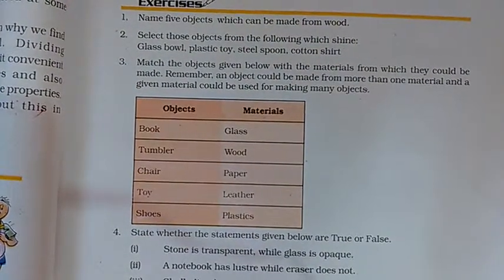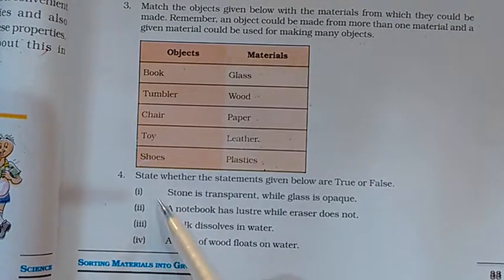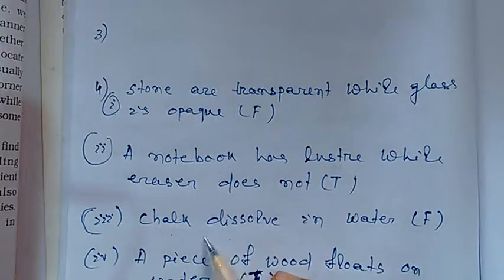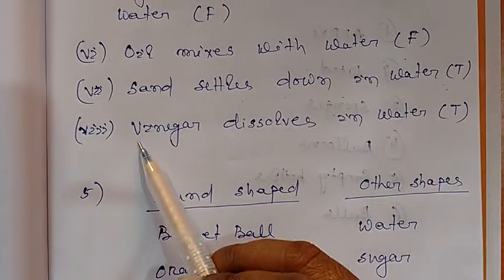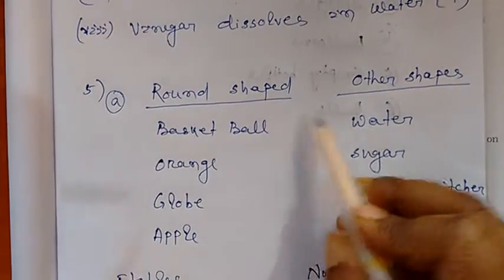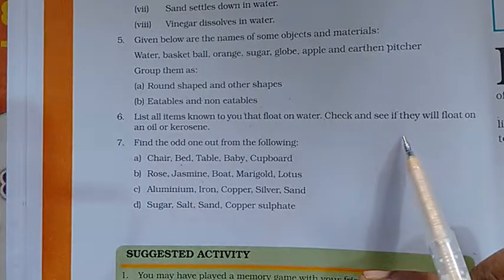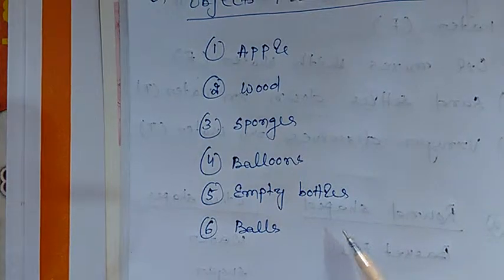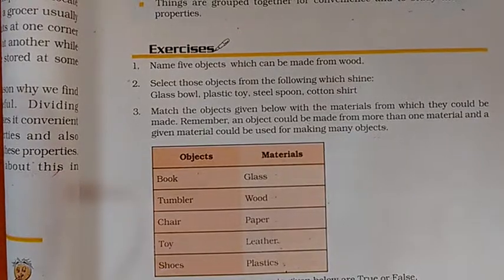Ncert science class 6 chapter 4 shorting materials into groups